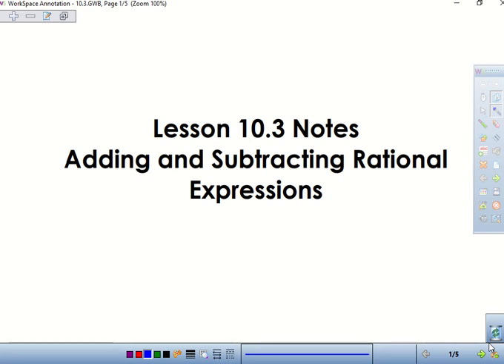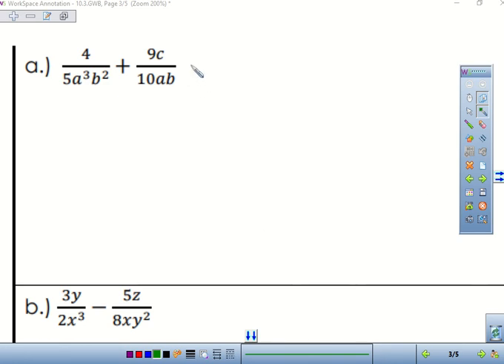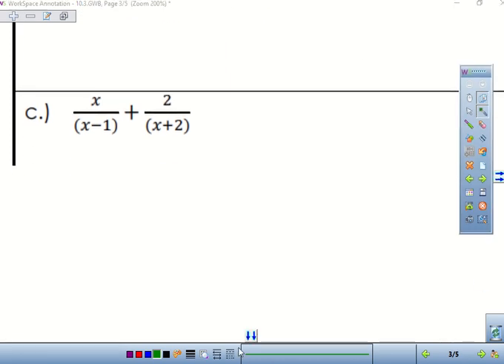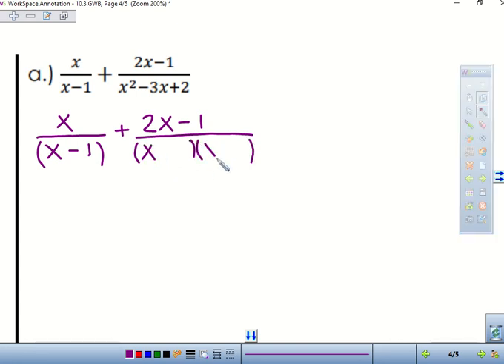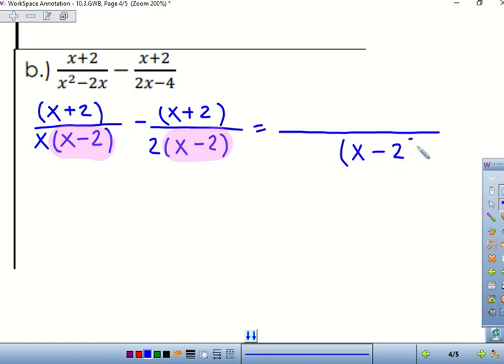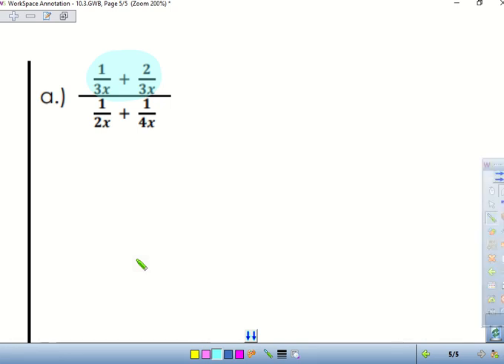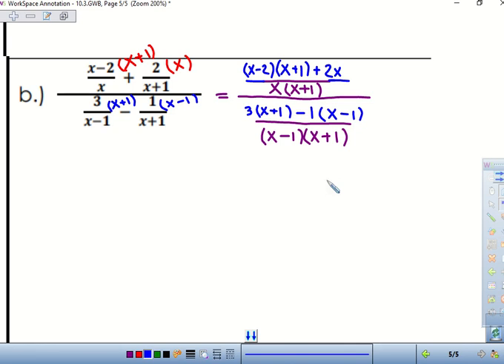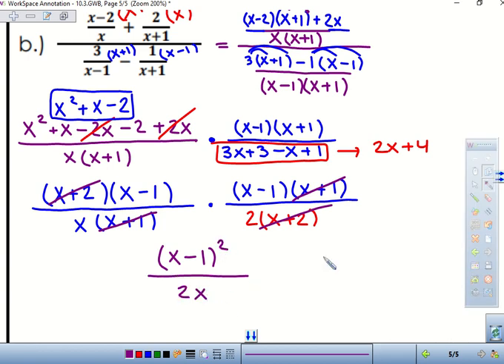Algebra 2 Lesson 10.3